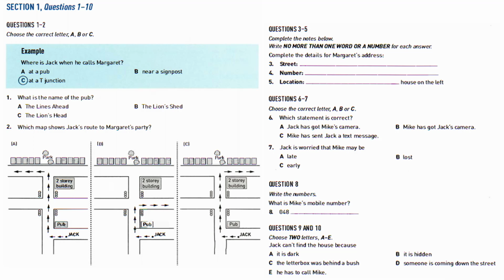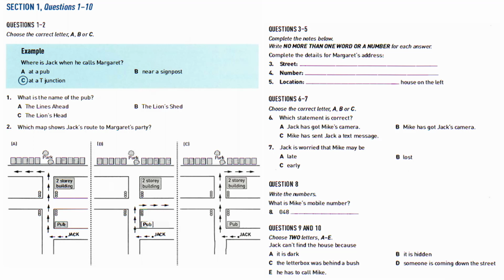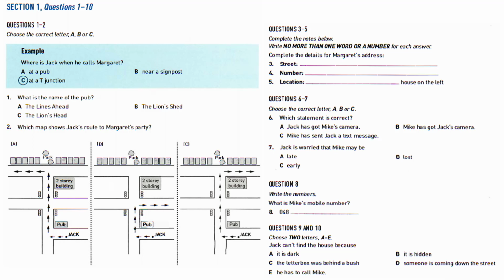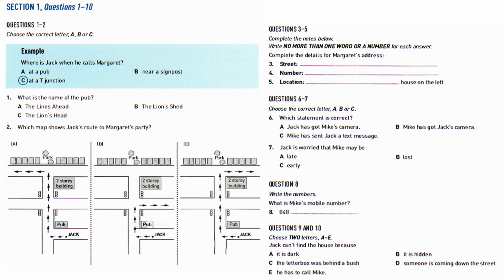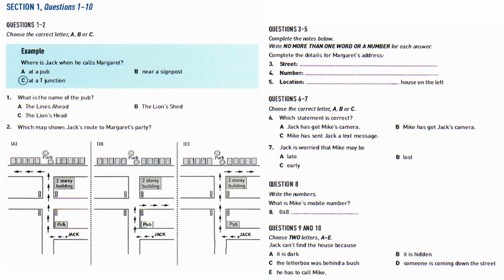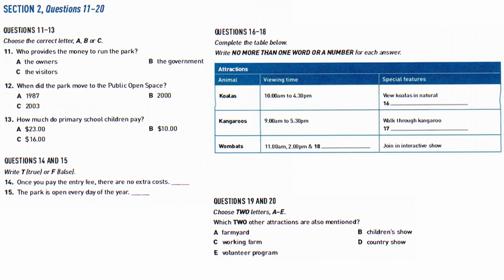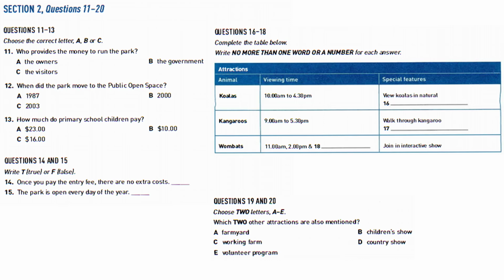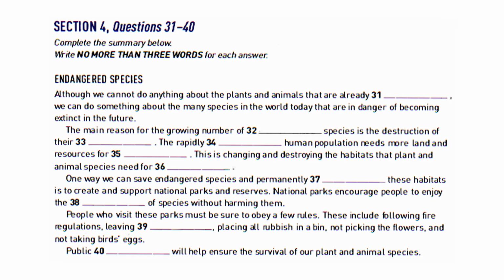IELTS TEST LISTENING #49 | IELTS LISTENING TEST WITH ANSWERS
IELTS PRACTICE LISTENING TEST WITH ANSWERS - PRACTICE TEST 49
Please comment your scores and share for everyone.

The IELTS listening test consists of four sections, each with ten questions. The first two sections are concerned with social needs. The first section is a conversation between two speakers and the second section is a monologue. The final two sections are concerned with situations related to educational or training contexts. The third section is a conversation between up to four people and the fourth section is a monologue.

IELTS Listening Tips and Hints:

- Read the questions before each section of the recording begins.
- Use the pauses to prepare for the next set of questions.
- Study the instructions to find out what you have to write and where.
- Use the example at the beginning of the first section to familiarize yourself with the sound, the situation, and the speakers.
- Keep listening all the time, looking only at the questions that relate to the part being played.
- Remember that the topics are non-technical and no more difficult for you than for students of other subjects.
- Answer questions in the order they appear on the Question Paper - they normally follow the order of information in the recording.
- You have some time after the tape ends to transfer your answers to the Answer Sheet - check you grammar and spelling as you do so.
- There may be a variety of English accents and dialects, so practice listening to speakers from different places and backgrounds.

GOOD LUCK!